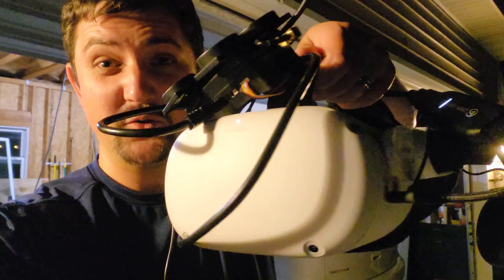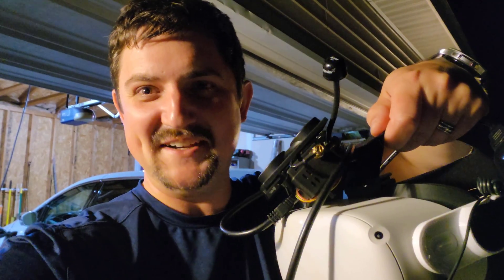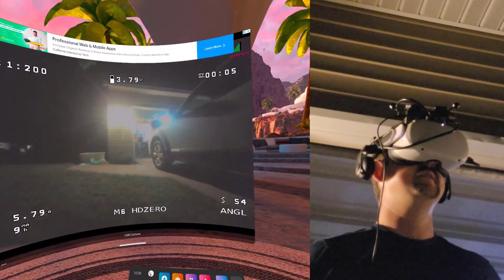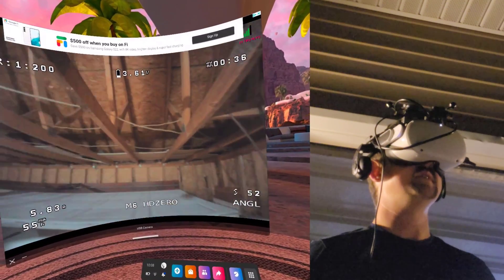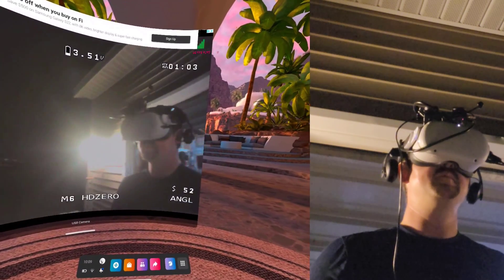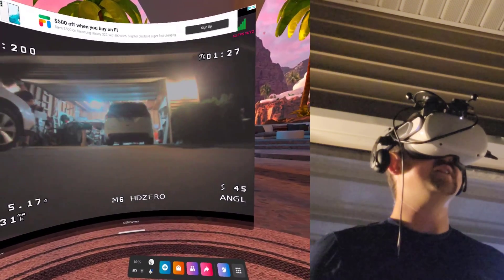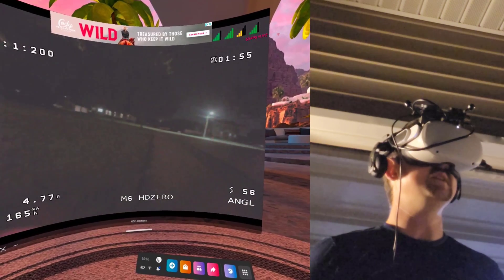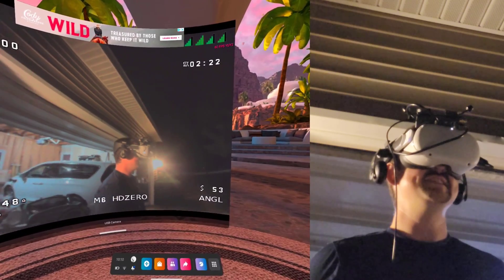Use Quest 2 as HD FPV Goggles? You bet, and No PC Required!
Side-load a UVC USB camera viewer using Sidequest. This one worked for me

Use a high-speed 3.0 USB-C to USB-A cable

Connect to high quality USB HDMI capture card like Camlink 4k

Connect HDZero VRX to HDMI capture card

I got the idea from Bacon Ninja's video, but decided to one-up him :-)